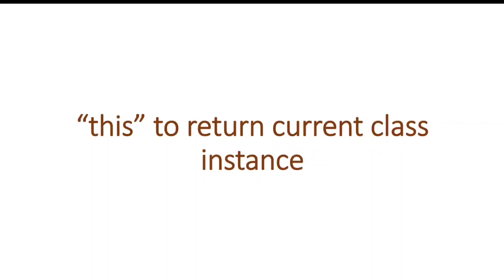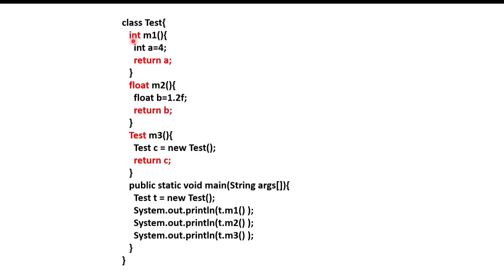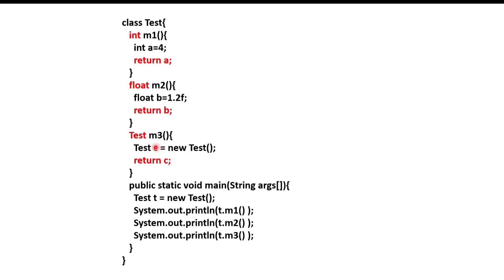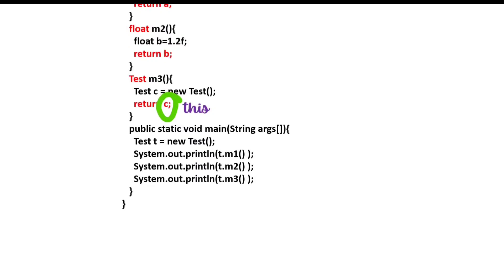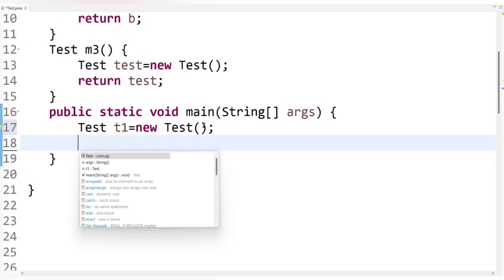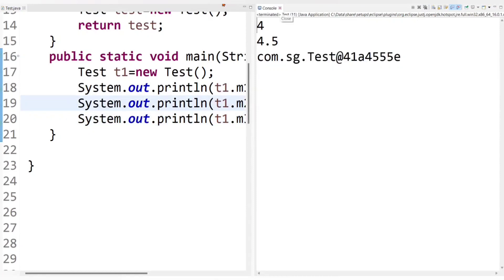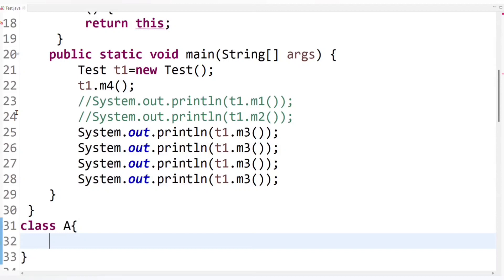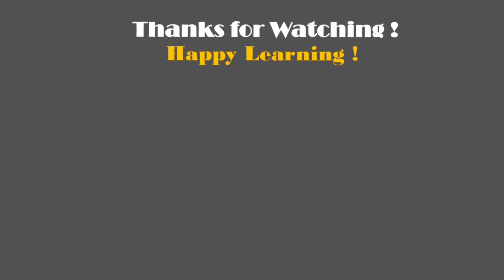this keyword to return current class instance | Java for Beginners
Thank you so much..!